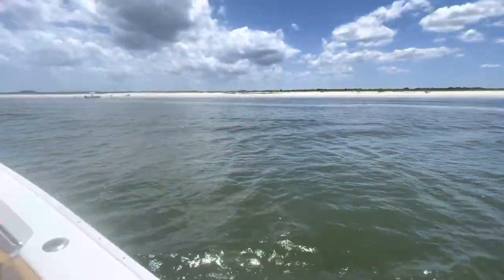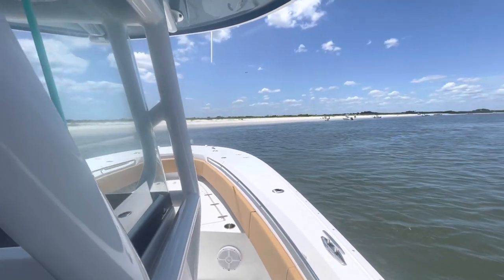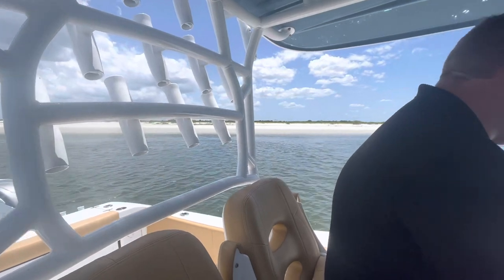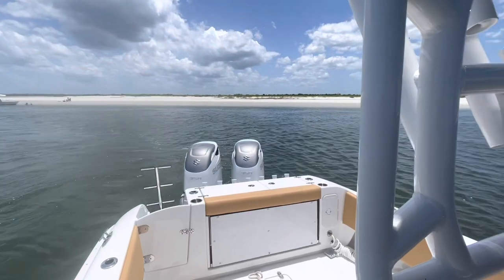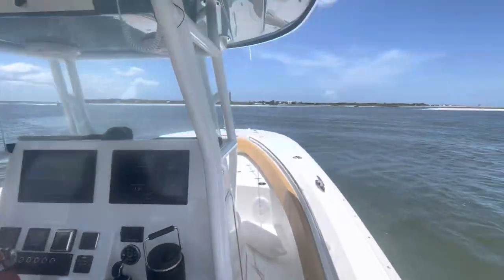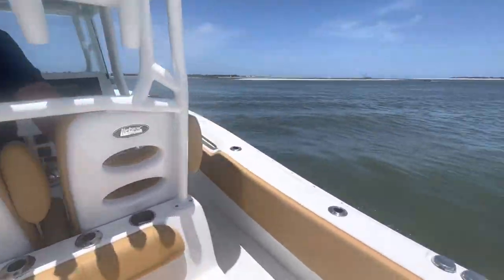Anchoring a Cape Horn with twin 350 Suzukis in New Smyrna Beach